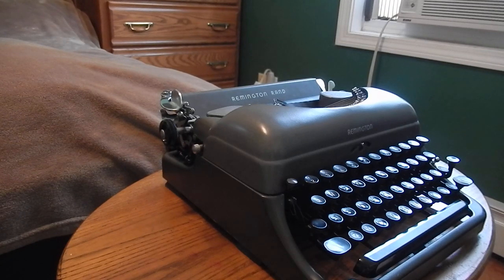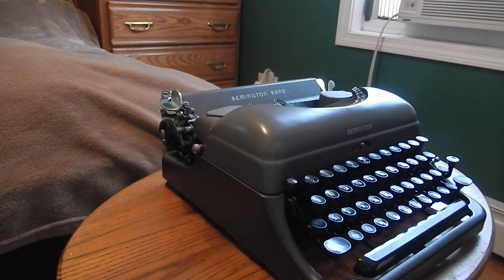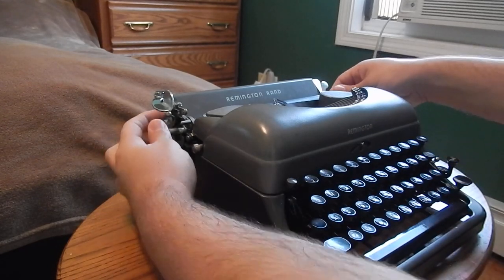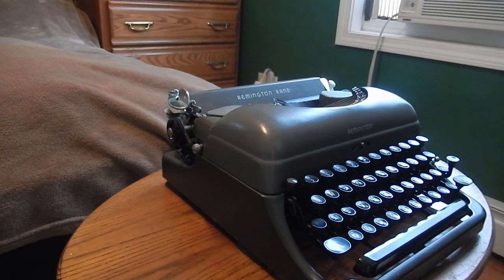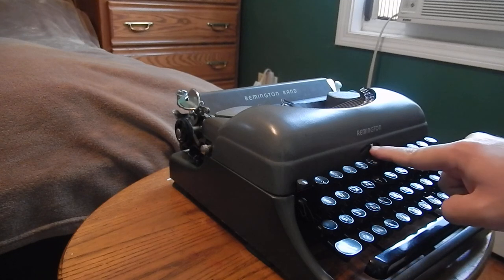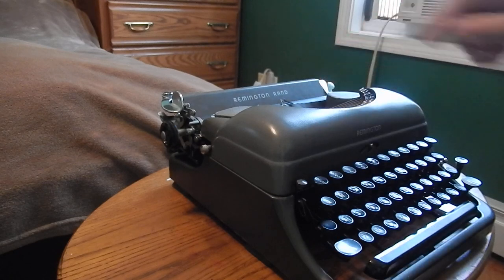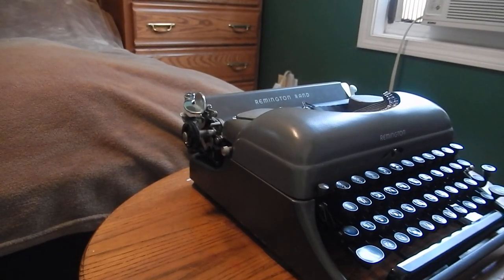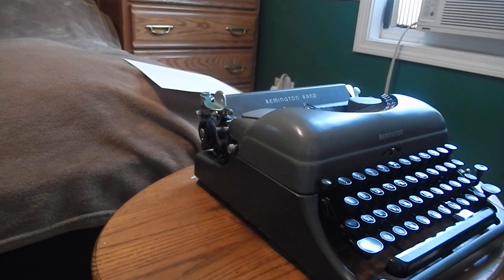1948 Remington Rand De Luxe Model 5 portable typewriter